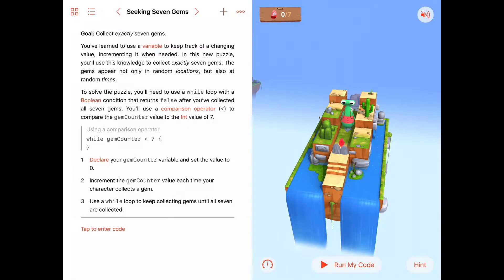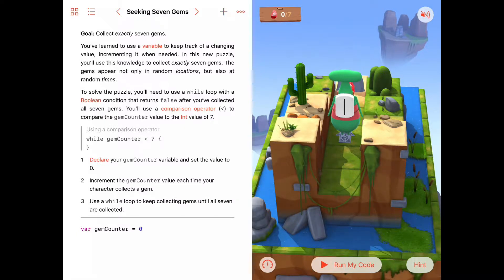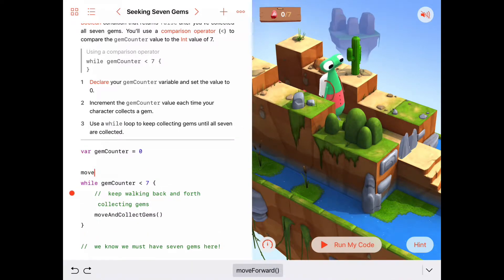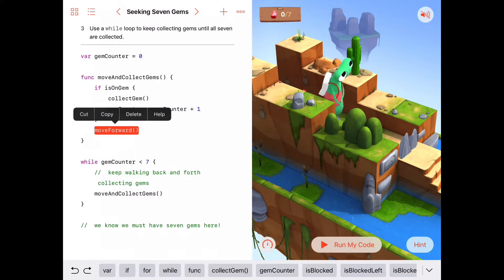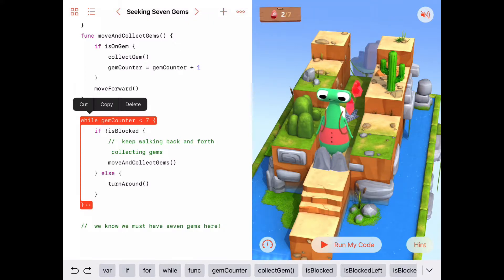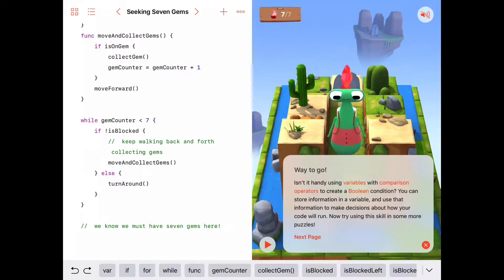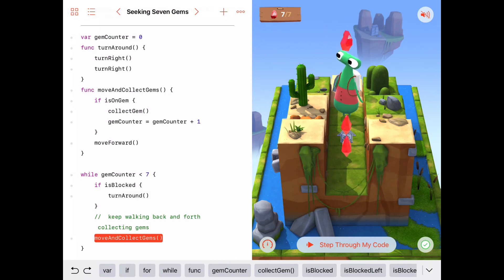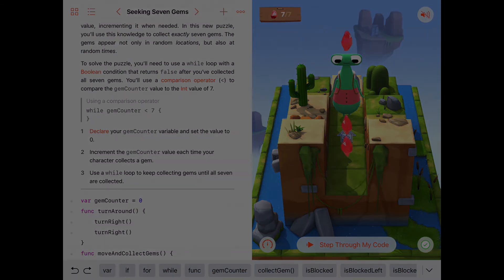Seeking Seven Gems - Swift Playgrounds - Learn to Code 2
Discussion and solution for the "Seeking Seven Gems" activity in the Learn to Code 2 chapter Variables in Apple's Swift Playgrounds Everyone Can Code curriculum.